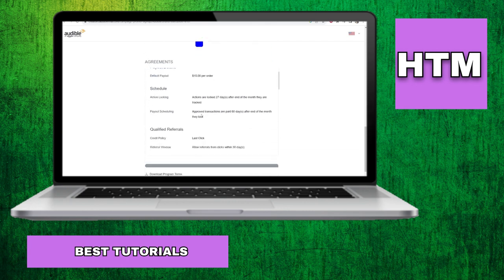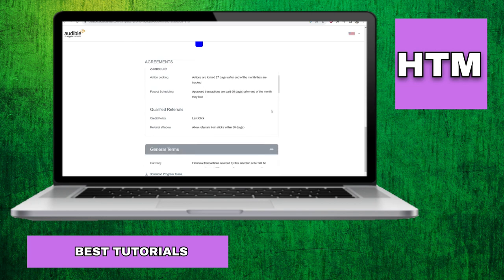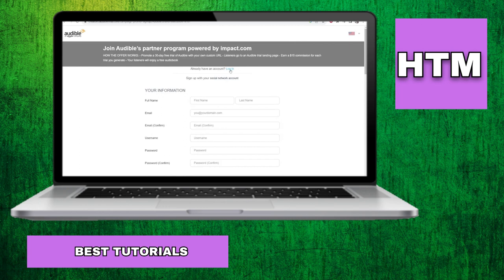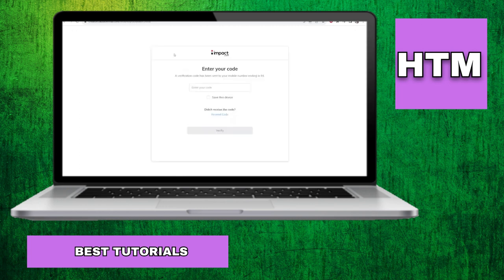How To Sign Up For Audible Affiliate Program (2025)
How to sign up for Audible affiliate program

Sign up for Audible affiliate program 2025

How to join Audible affiliate program

Audible affiliate program tutorial

Create Audible affiliate account

How to start with Audible affiliate marketing

Audible affiliate registration guide

How to become an Audible affiliate

Step-by-step Audible affiliate sign-up

Audible affiliate program for beginners

How to promote Audible as an affiliate

How to make money with Audible affiliate program

Audible affiliate sign-up process

How to use Audible affiliate links

Complete Audible affiliate account setup

How to earn from Audible affiliate program

Audible affiliate marketing guide

How to get your Audible affiliate link

Audible affiliate program tutorial for beginners

How to apply for Audible affiliate program